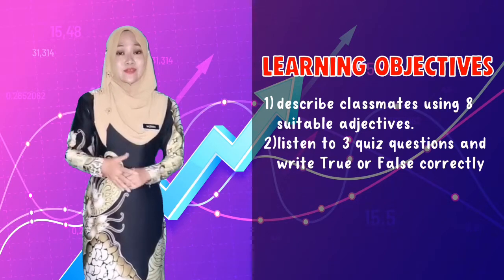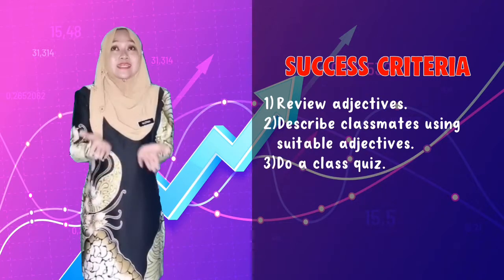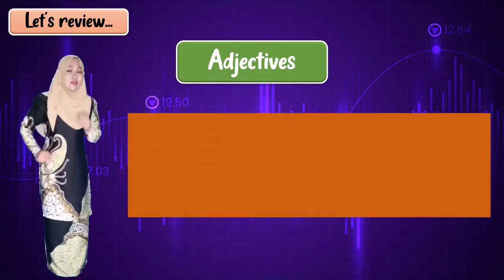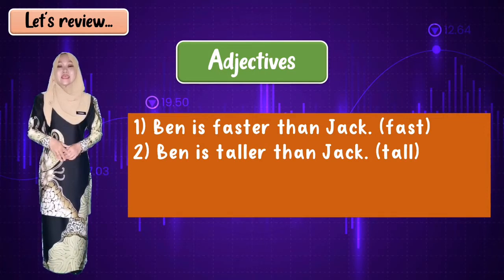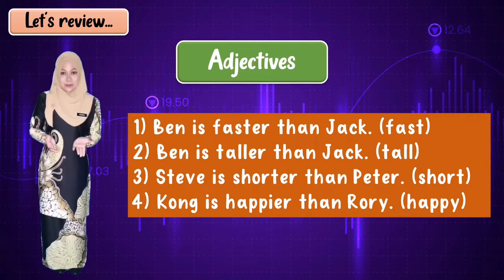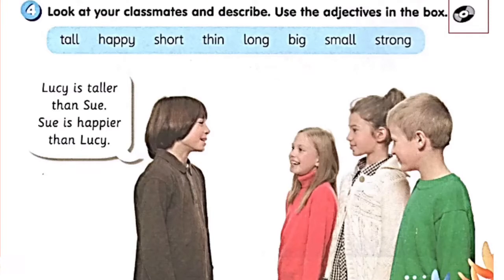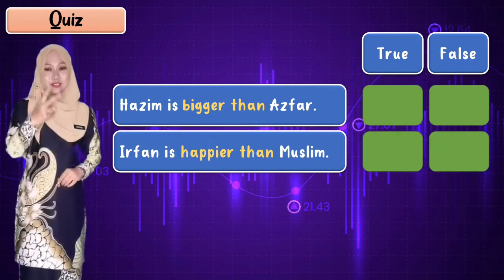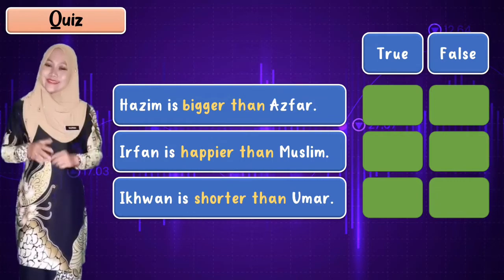English Year 3: Speaking (Adjective | The World Around Us | Page 97)